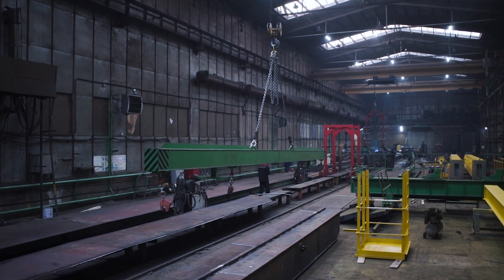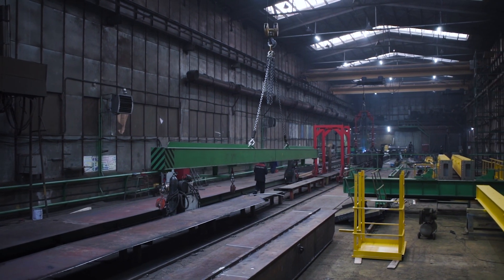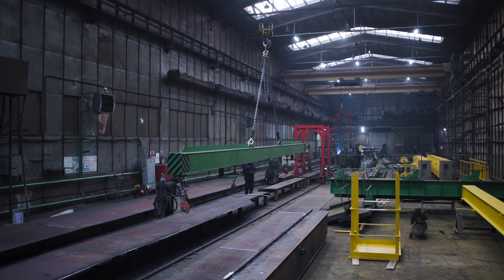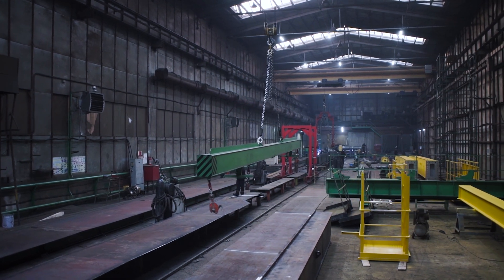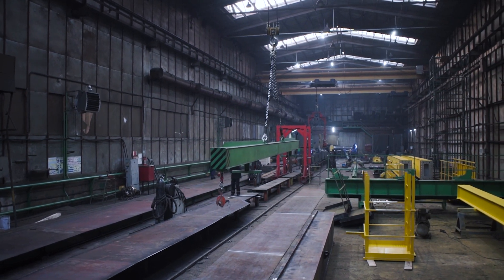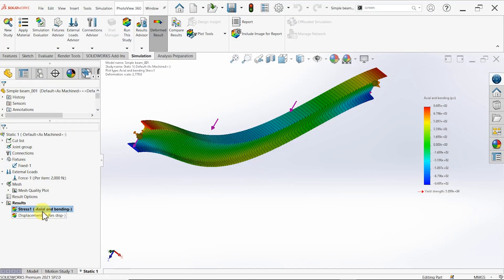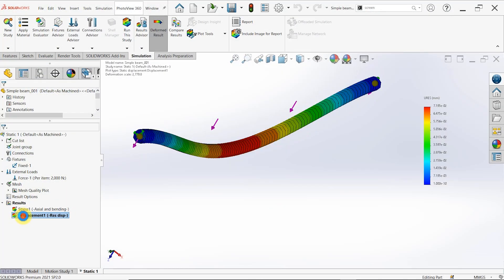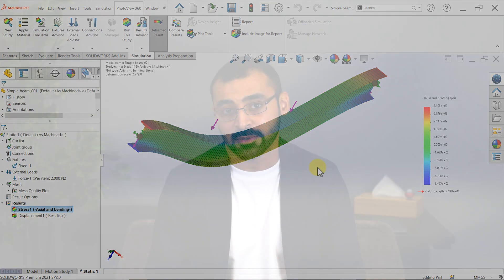Why Should You Learn Simulation? | Finite Element Analysis FEA | Product Design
Simulations enable organizations to virtually test their designs before going towards prototyping. This will enable you to optimize your design for safety and reliability before you even start prototyping. Resulting in optimal end products and avoiding material waste. Those are some of the reasons why you should learn Simulation.

Most digital simulation tools nowadays use the Finite Element Analysis Method (FEA) to simulate product behaviors. This makes FEA Simulation great for Product Design Practices.

Content:
0:00 - Why simulation is important
0:55 - Validate your design
1:13 - Speed up your development cycle
1:30 - Design better products
1:55 - The value of simulation tools